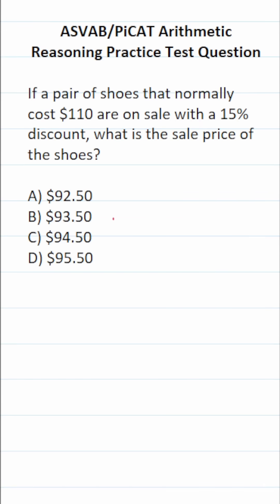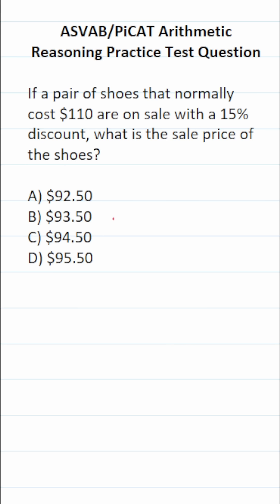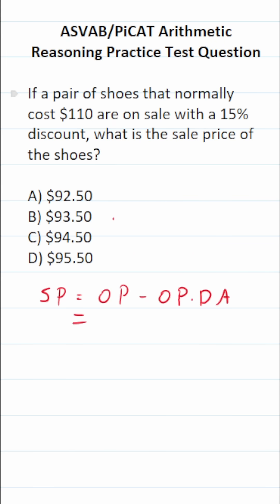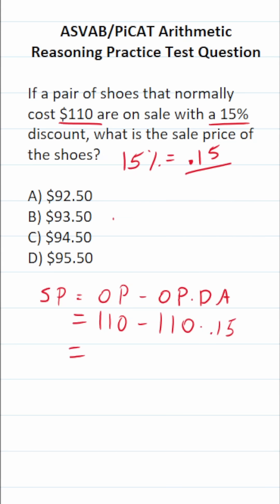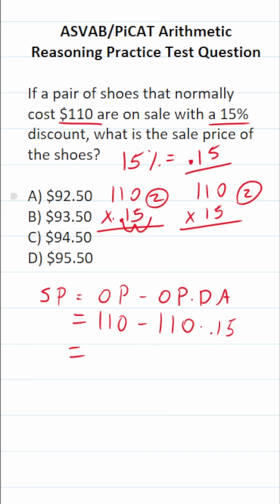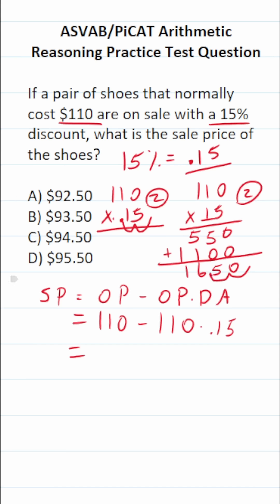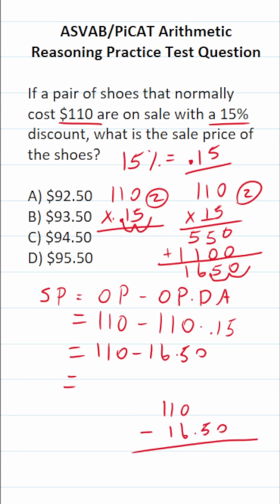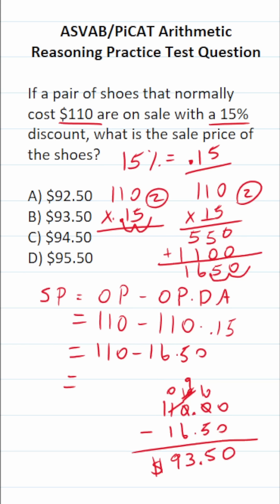ASVAB/PiCAT Arithmetic Reasoning Practice Test Q: Sales Price/Discount acetheasvab w/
​​​​​In this video, Grammar Hero works out a practice test question that requires you to quickly a sales price. This question should closely mirror what you should expect to see in the Arithmetic Reasoning (AR) subtest of the Armed Services Vocational Aptitude Battery (ASVAB) as well as the Pre-screening internet-delivered Computer Adaptive Test (PiCAT). ​​​​​grammarhero ​​ASVAB​​​​​